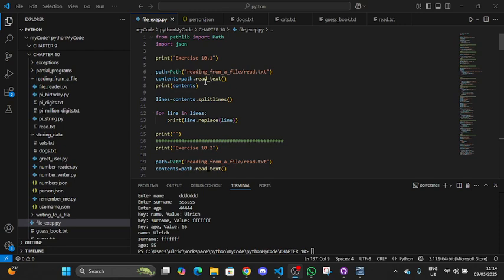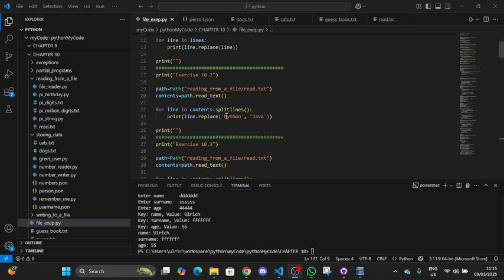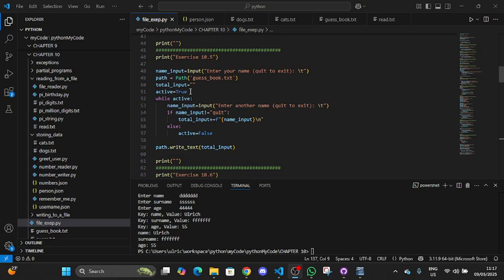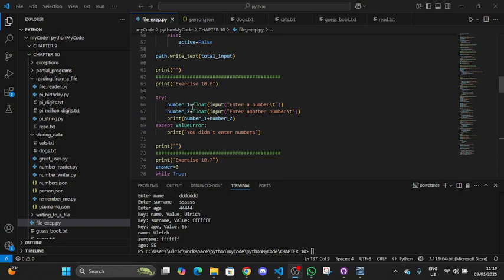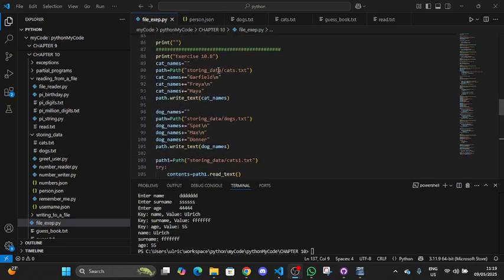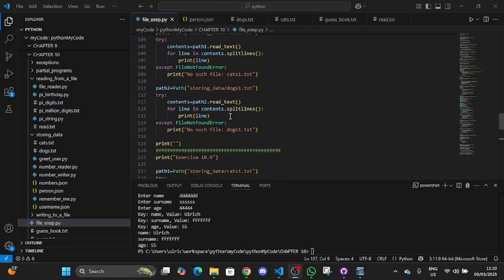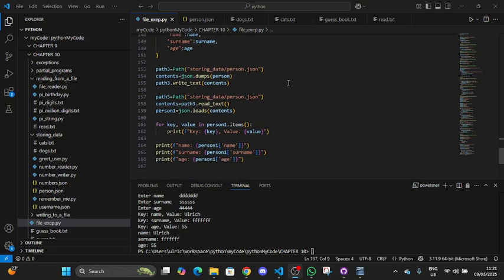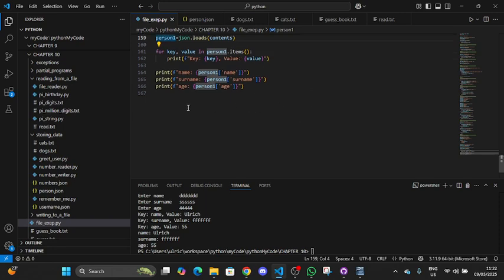Python Crash Course Chapter 10 Files and Exceptions